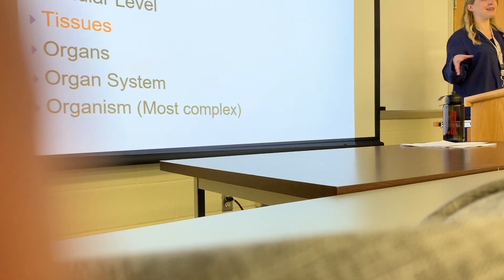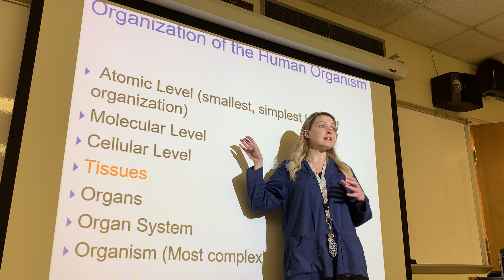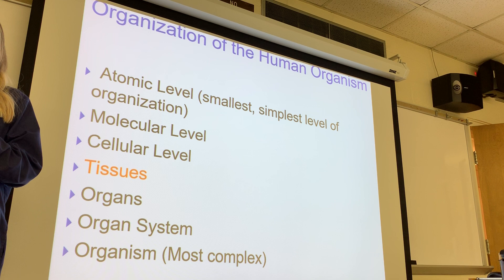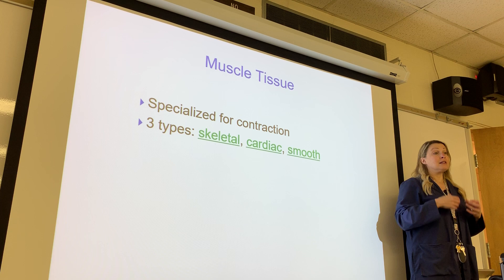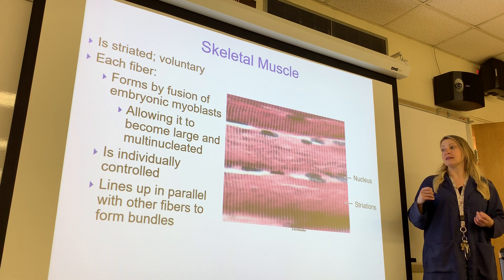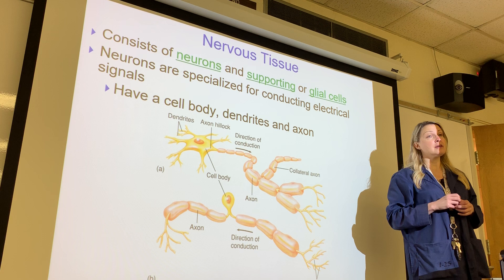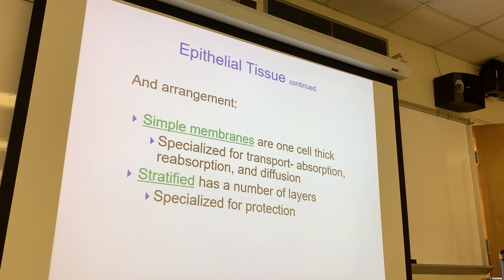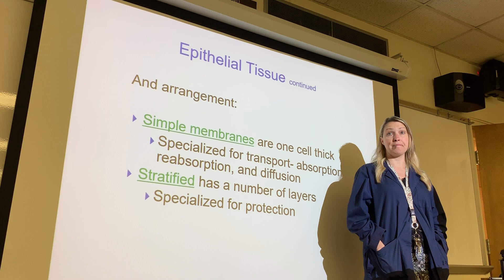Physiology lecture 1.2. 6/13/19